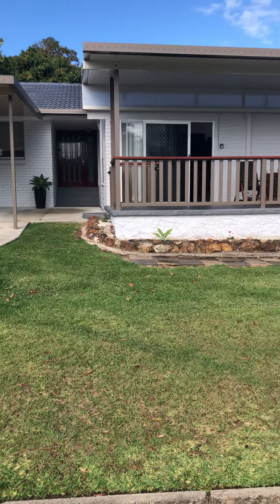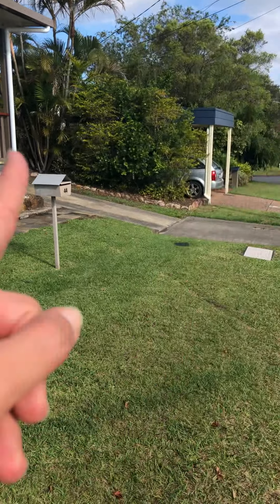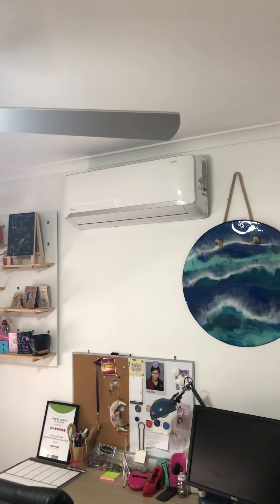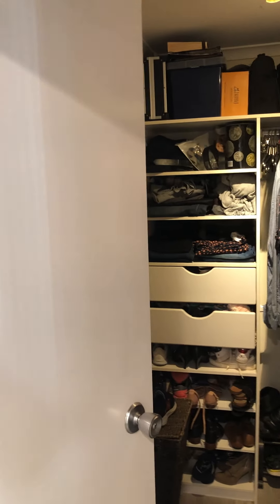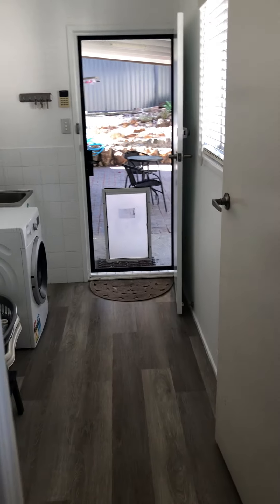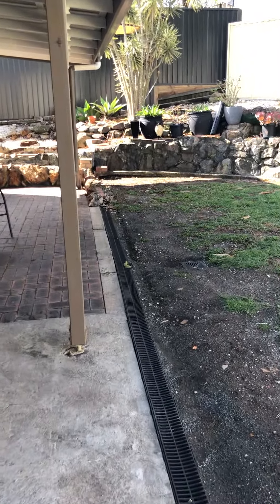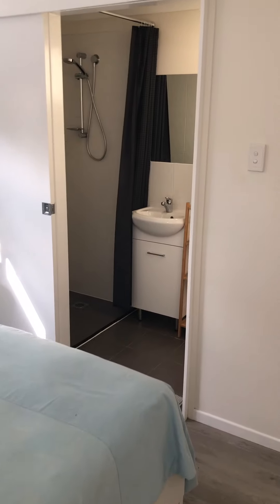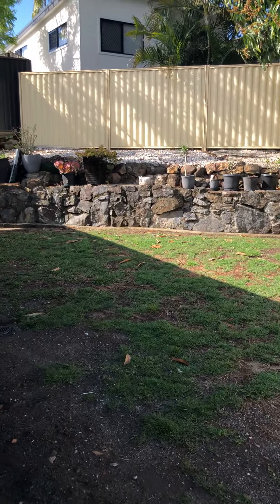44 Rholanda Cres Springwood Video Tour